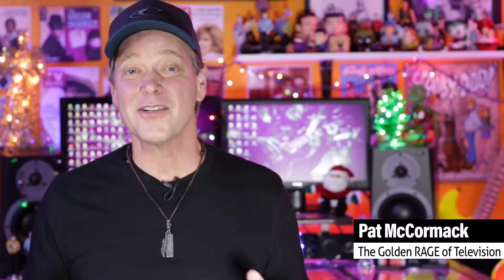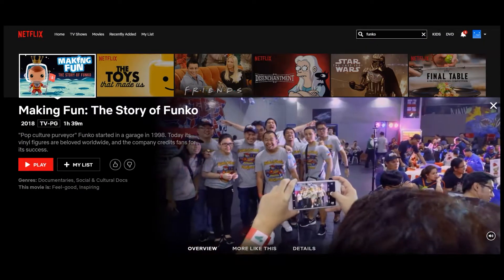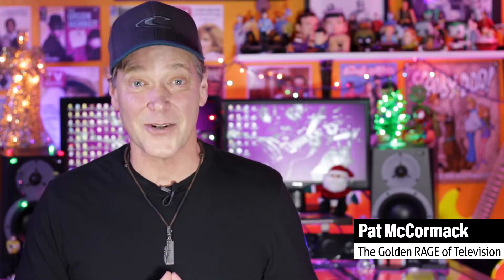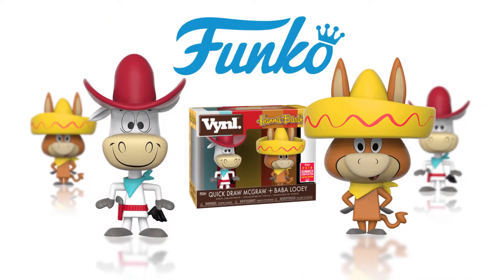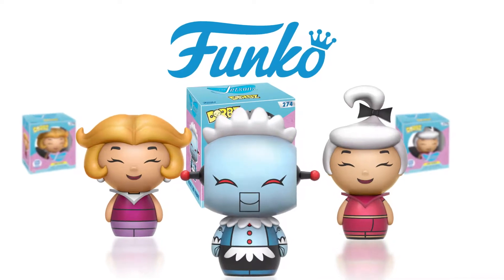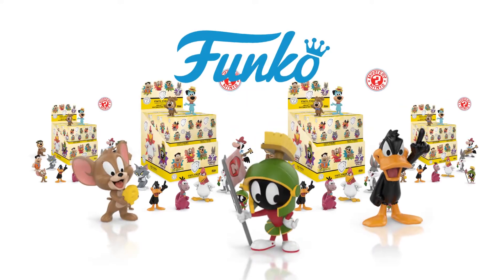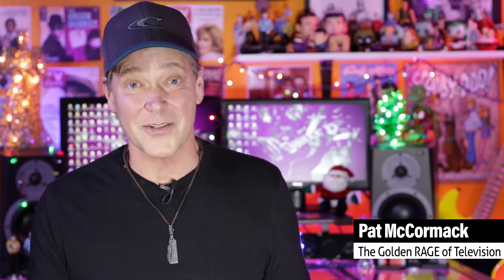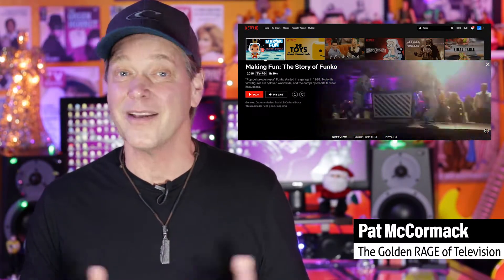FUNKO AND THEIR SUPER "POP"-ULAR HOLIDAY GIFT IDEAS!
A brief chat on the mega-successful toy company known as Funko complete with some holiday gift ideas!